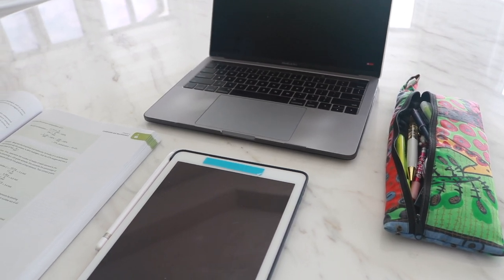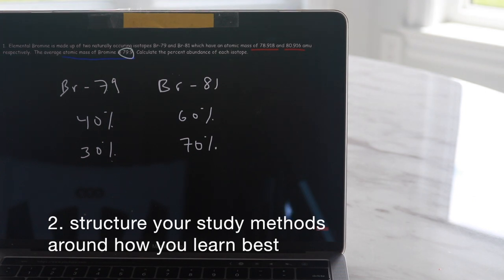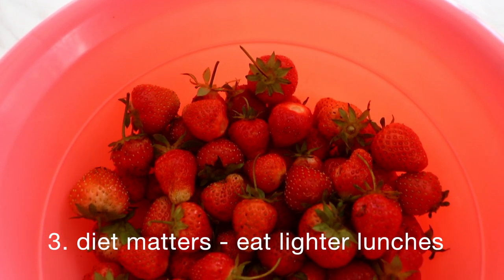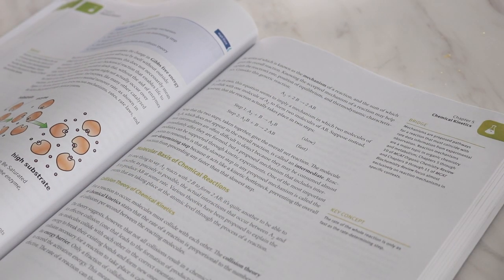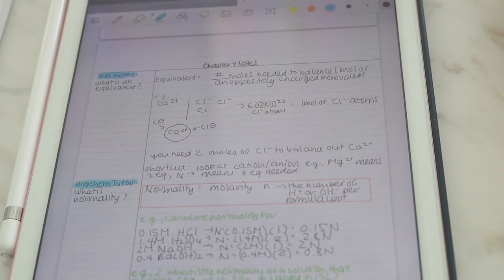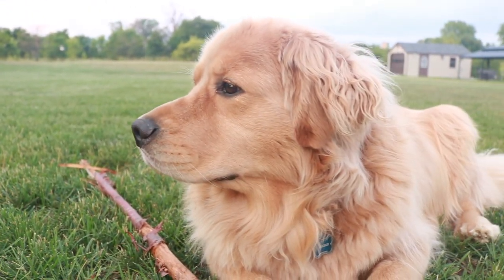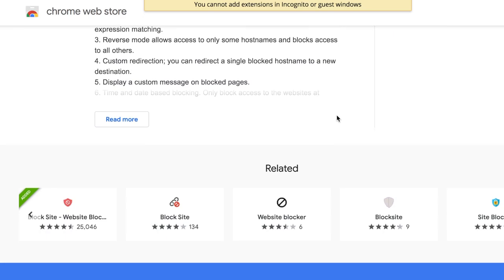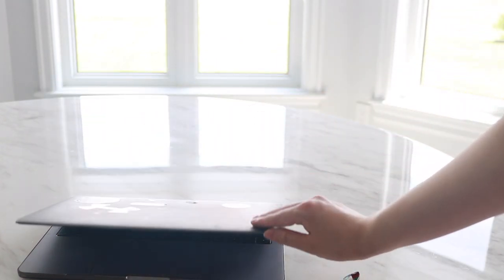Working From Home Tips for Students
Here are working from home tips for students - study tips useful for online school and self study. I used these tips while working from home during quarantine!

In my last video I discussed my university (grad school) application + tips; now let's take a step back and discuss study tips that allowed me to apply in the first place! I used these tips throughout the school year as I studied primarily from home. Use these tips now during quarantine to learn something new.

TIMESTAMPS
0:00 Intro
00:23 Optimizing your time
00:47 Finding your studying method
01:24 Choosing a diet
01:46 Learning new content
02:26 Prioritizing what to learn
02:56 Taking breaks
03:10 Avoiding distractions
03:38 Maximizing productivity

I am a McGill University graduate who is interested in education, neuroscience, and psychiatry. I'm also an incoming graduate student. On my spare time, I write psychology/neuroscience articles for the public and create artwork for my portfolio. Let's get in touch!